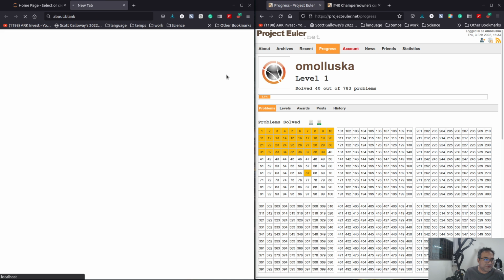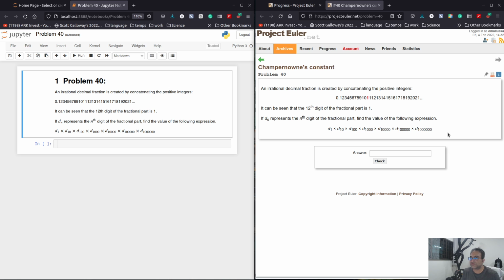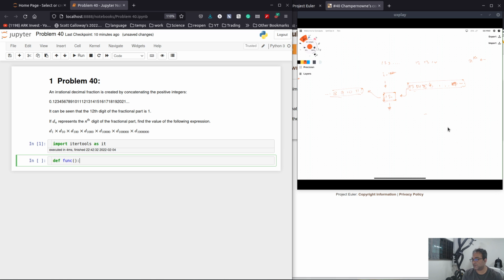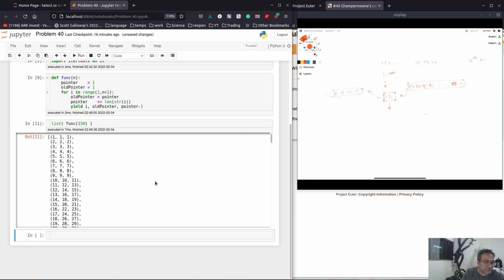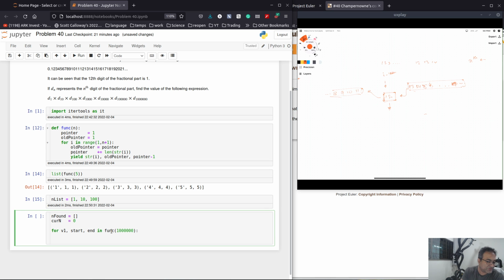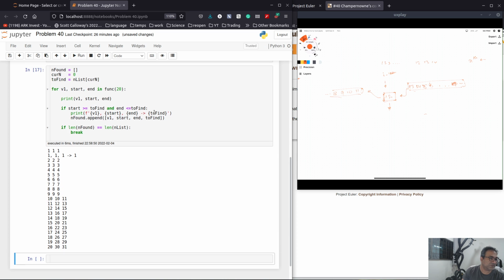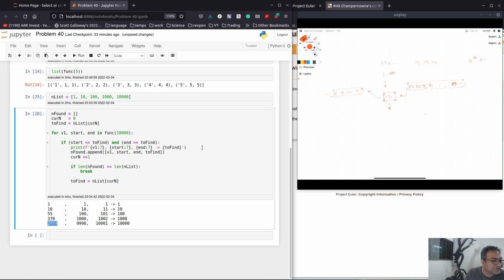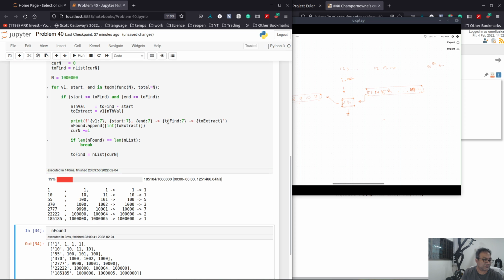Solving Project Euler Problems in Python - Part 21 (Problem 40)